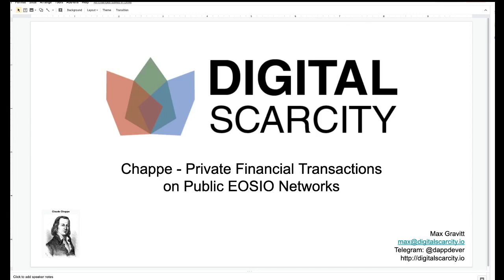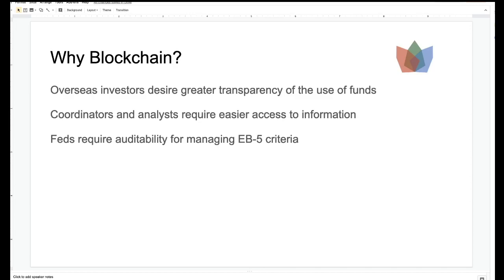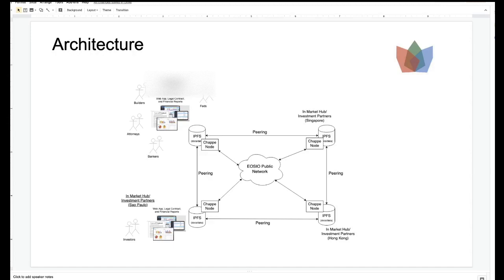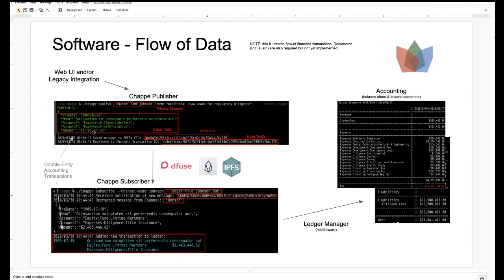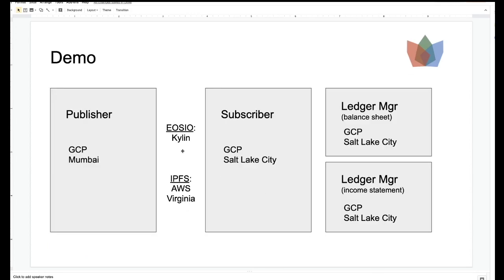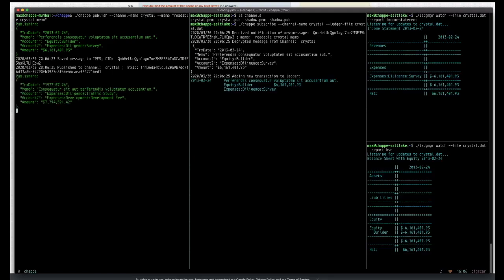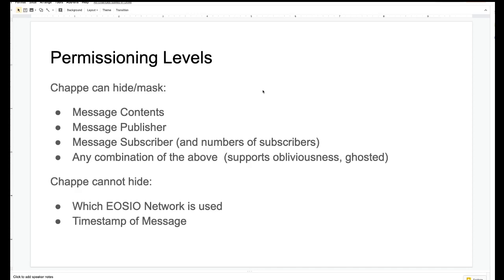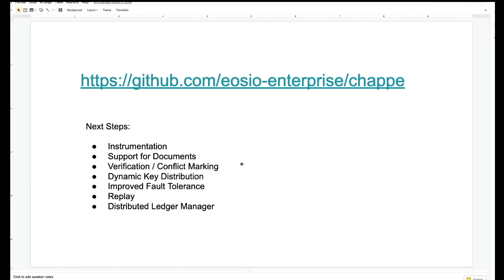Private Financial Transactions on Public EOSIO Blockchain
This video explains a use case and design of one way to process private financial transactions on a public EOSIO blockchain. The video/audio quality is not so good.